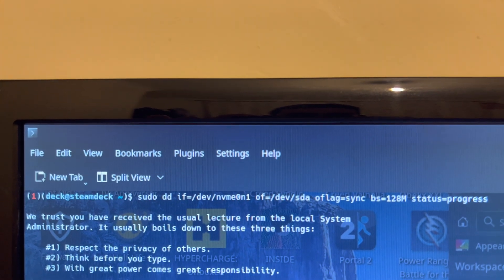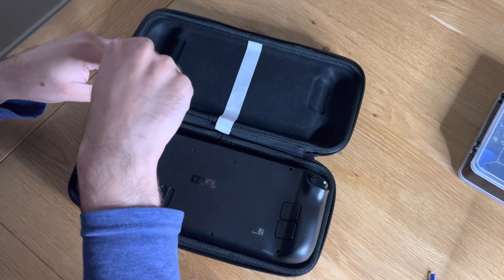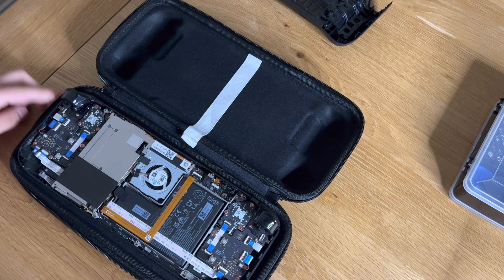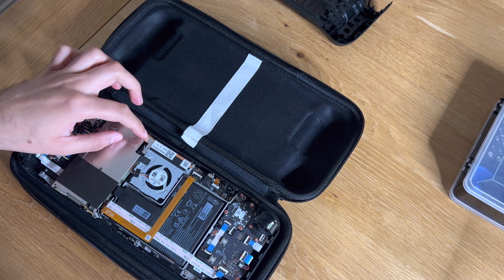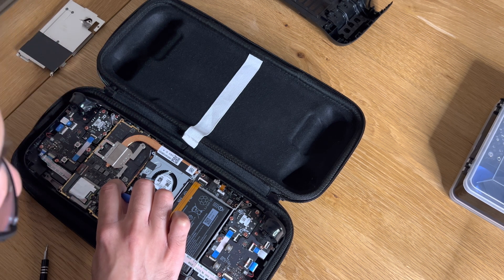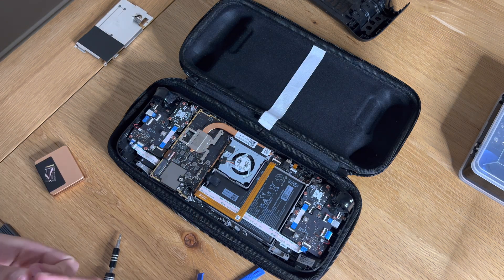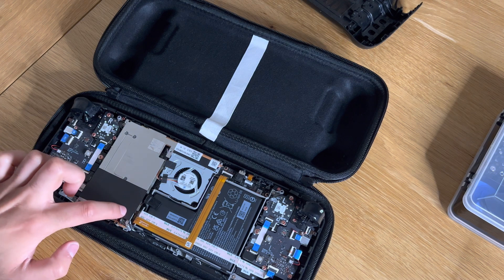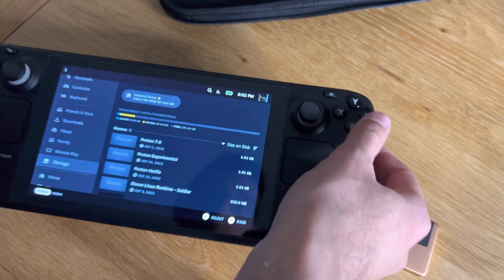I FINALLY DID IT! Steam Deck 64GB SSD Upgrade and SSD Cloning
Open ‘Konsole’ and enter this line:

clone command: sudo dd if=/dev/nvme0n1 of=/dev/sda oflag=sync bs=128M status=progress

You will meed to first setup a sudo password in settings under ‘User’ otherwise the top line will not work.

I upgraded my Steam Deck 64GB model with a Sabrent 256GB M.2 2230 SSD.